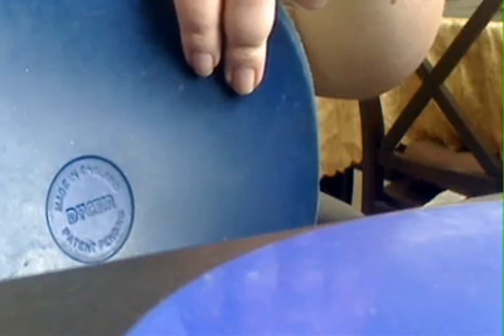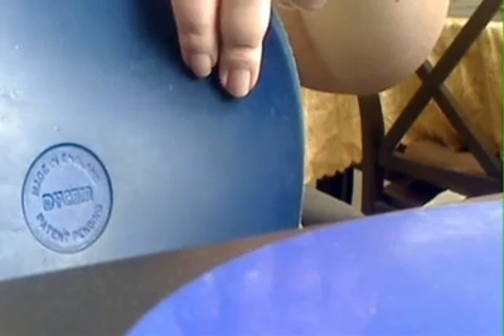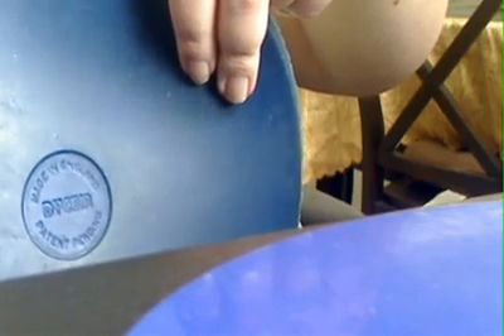8 This aids those who have trouble cutting their food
I cannot recommend this enough.  Will last forever.